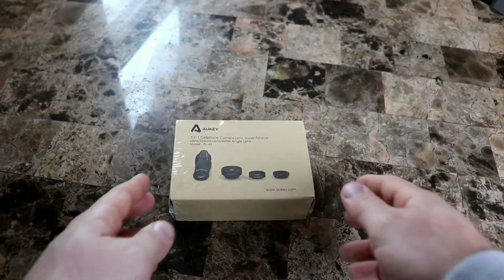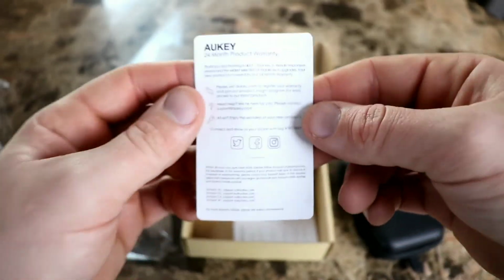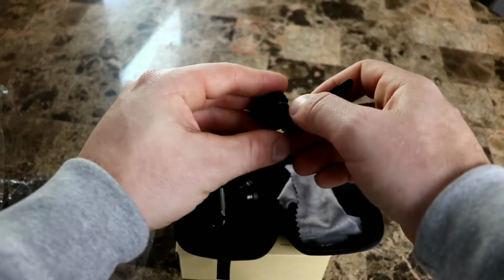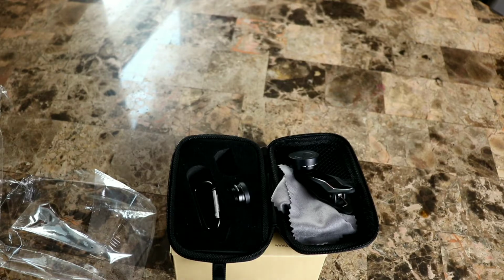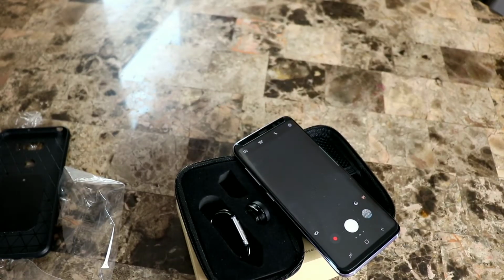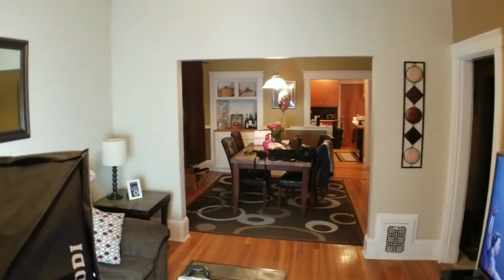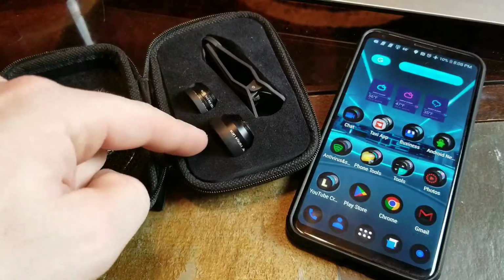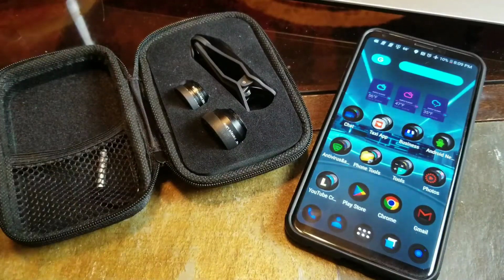Aukey Smartphone Camera Lens Review - Reupload Due To Audio Not Uploading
In this video I go over the AUKEY Clip on camera lenses for any smartphone.

Amazon link to buy kit

Amazon link to buy a zoom lens :

Canon T7i

Boya Lav Mic

Studio Lighting

Neewer 176 Fill Camera Light

Neewer Batteries